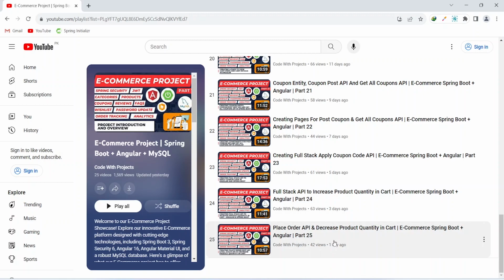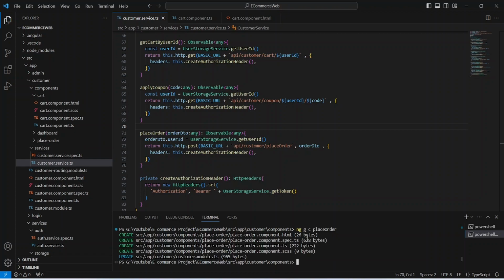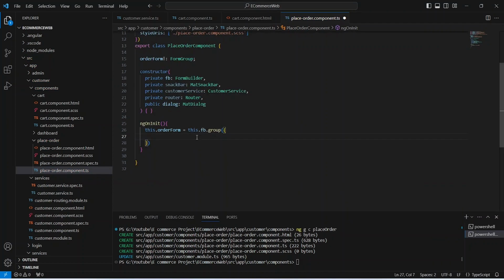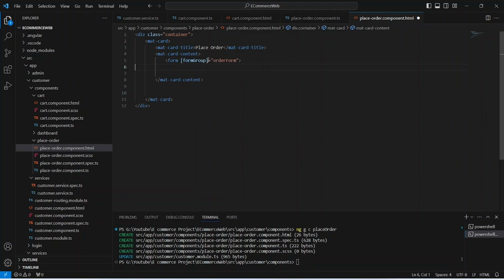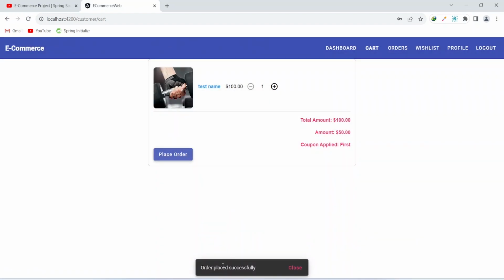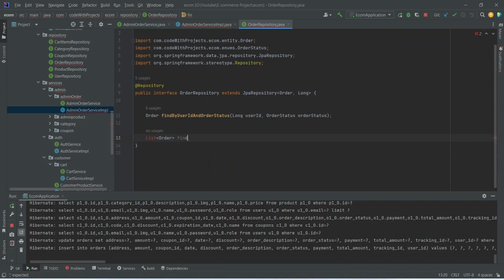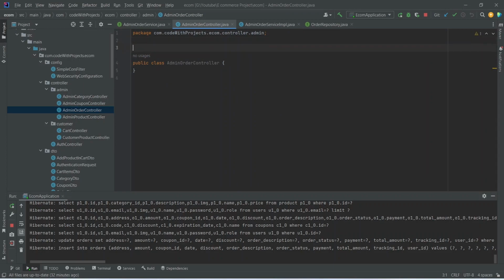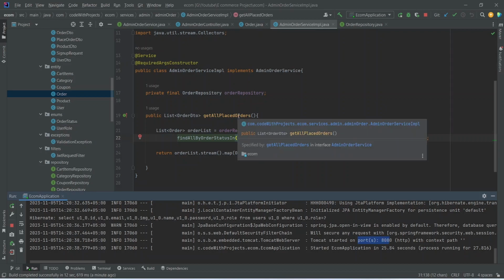Creating Get All Orders Rest API & Page to Place Order | E-Commerce Spring Boot + Angular | Part 26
Creating Page to Place Order in angular and get all orders rest api in spring boot

In Part 26 of this tutorial series, we will explore the process of creating a page for placing orders in an Angular application, while also demonstrating how to retrieve all orders using a REST API implemented in a Spring Boot backend. This installment provides a practical guide to building an order management system that combines the power of Angular and Spring Boot.